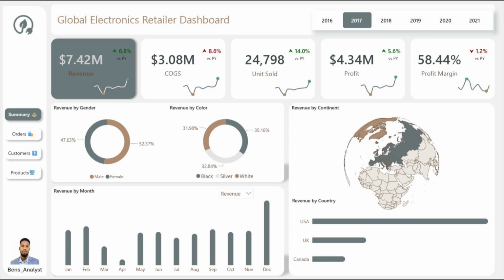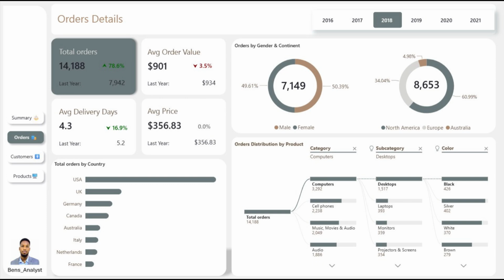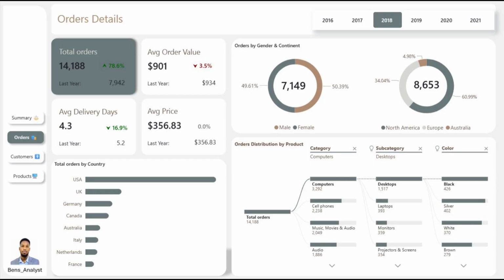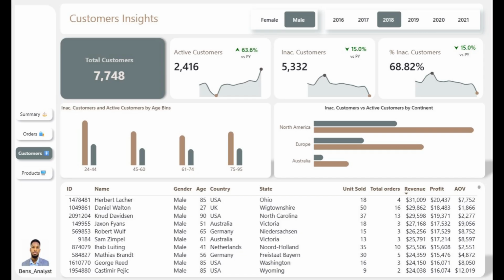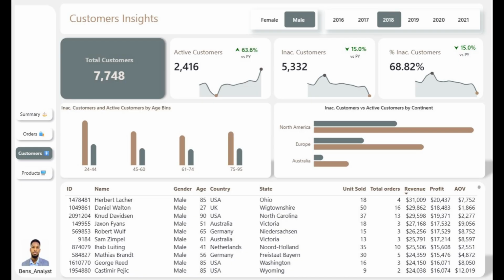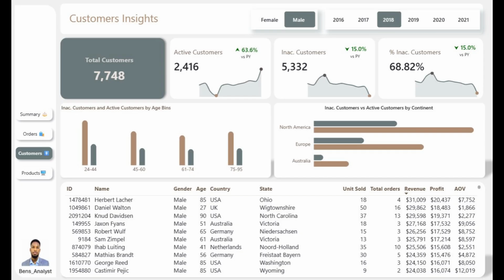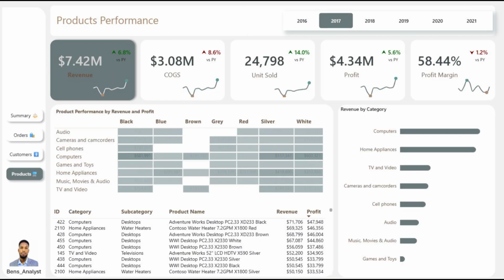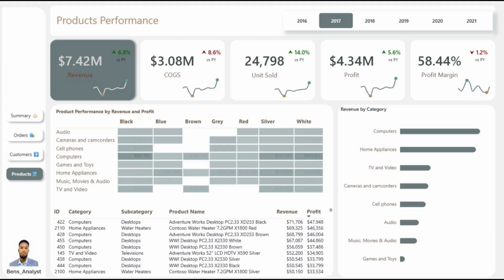Power BI Report of the Day by Bens-Phabrice Loiseau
In this video, we will review the Power BI dashboard created by Victor Rivas and identify best practices to learn from this great dashboard.